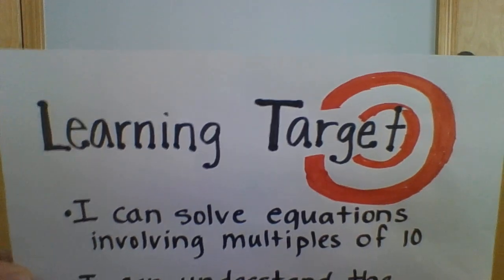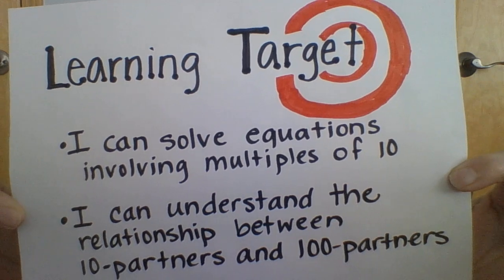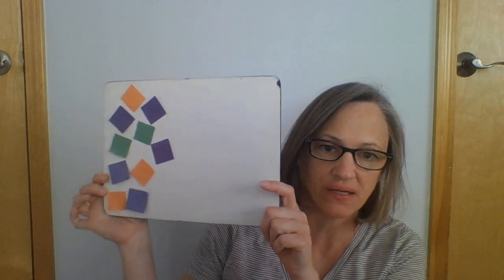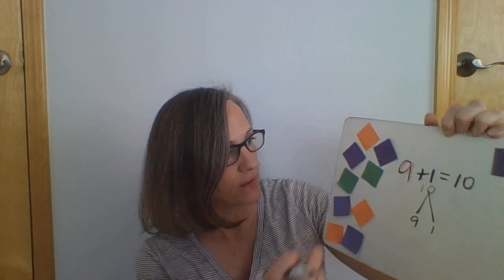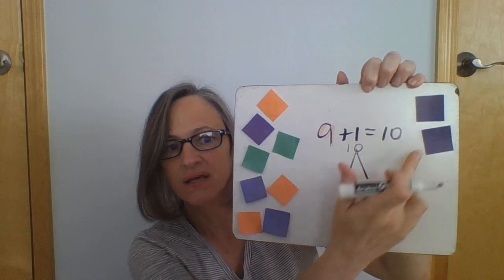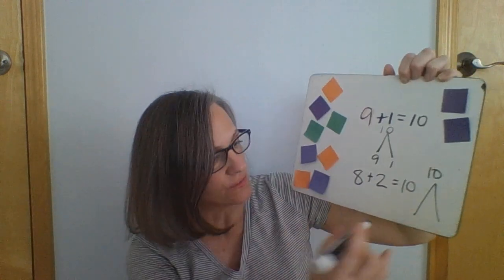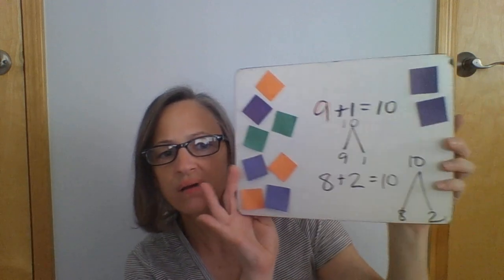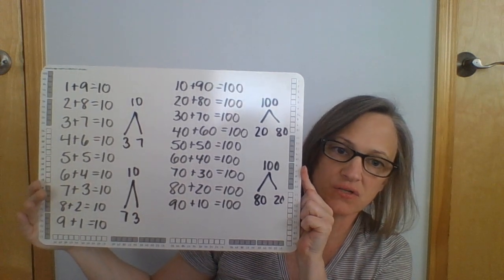Week of April 27 | First Grade Math Lesson (Multiples of 10)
Mrs. Burns from Cascadia Elementary shares a math lesson for first graders about multiples of 10.

This video can be found on our website as part of the distance learning plan for first grade, located on the First Grade Learning Opportunities Page under the Week of April 27